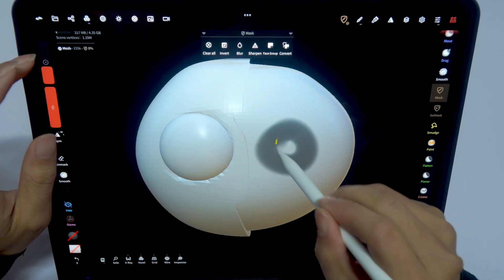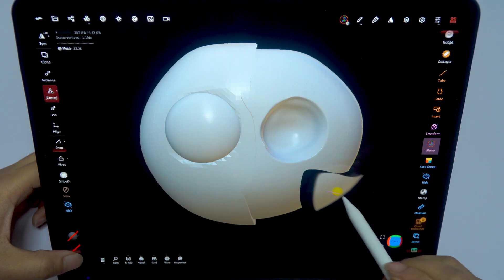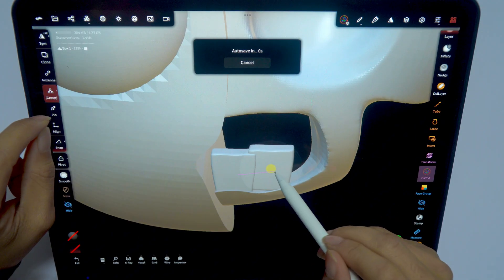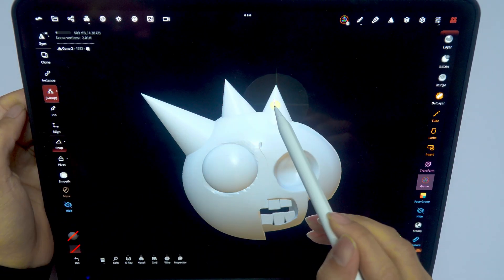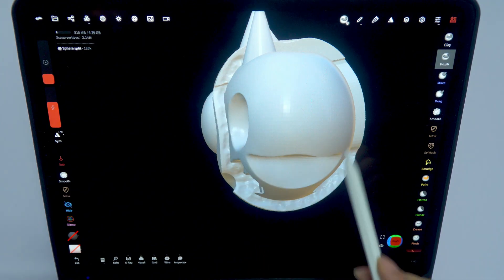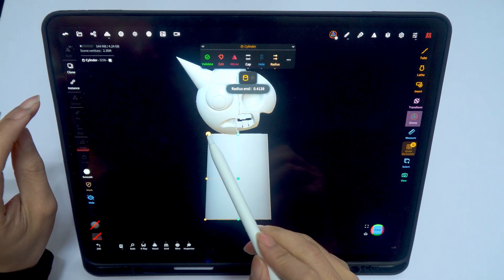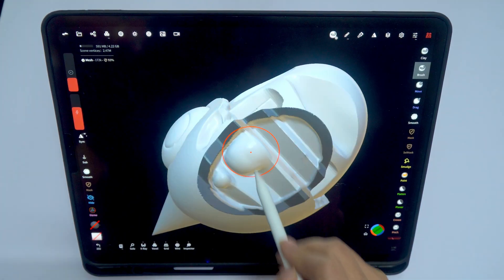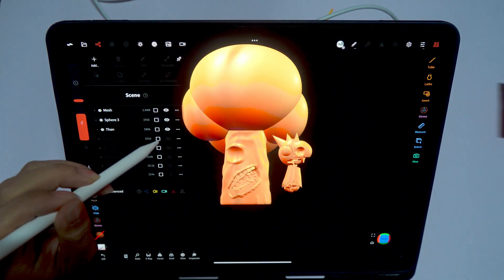Der Prozess der Erstellung der Charaktermodelle für Mr Tree und Raddy Sprunki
In diesem Video zeigen wir Ihnen Schritt für Schritt den Prozess der Charaktermodellerstellung: von den ersten Skizzen und dem Konzeptentwurf bis hin zum finalen 3D-Modell.

🌱 Mr. Tree mit seinem weisen und ruhigen Geist und 🐾 Raddy, voller Energie und Neugier, werden durch digitale Werkzeuge, 3D-Drucker und viel Kreativität zum Leben erweckt.

Wenn Sie sich für Charakterdesign oder 3D-Druck interessieren oder einfach nur sehen möchten, wie aus einer Idee ein reales Modell wird, dann ist dieses Video genau das Richtige für Sie!

🔧 Verwendete Software: [Nennen Sie die von Ihnen verwendete Software, wenn Sie möchten]
🖨️ Drucken auf [Druckertyp oder Material, falls zutreffend]

💬 Sagen Sie uns in den Kommentaren: Welcher Teil des Prozesses hat Ihnen am besten gefallen?